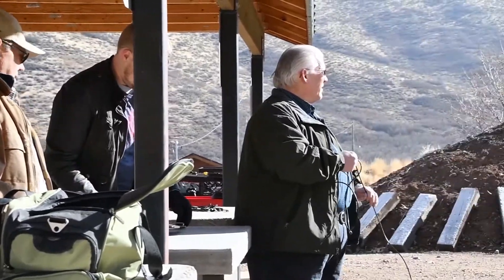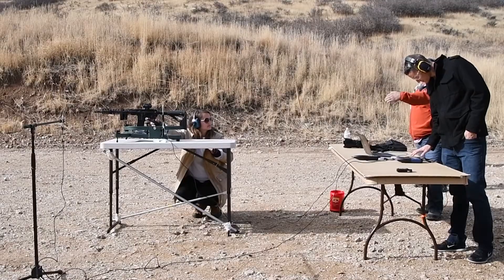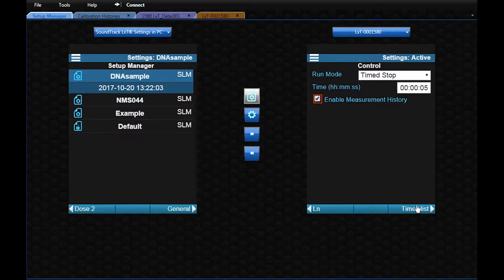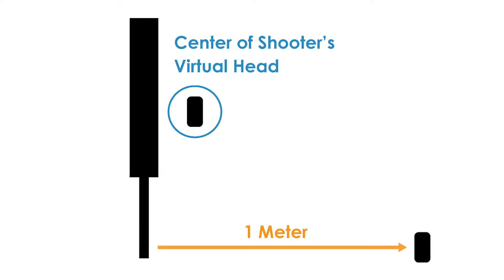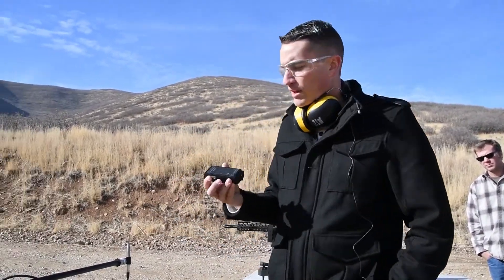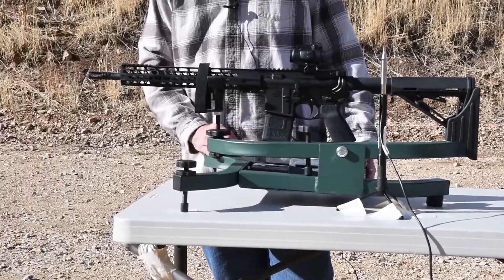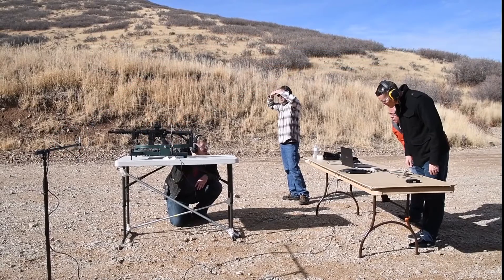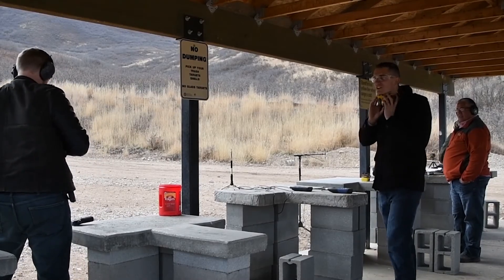Gunshot Sound Testing with LxT QPR Sound Level Meter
Larson Davis shows you how to set up a basic firearm acoustic analysis. We go over microphone placement, calibration, measurement setup on a Larson Davis LxT, and what to look for in your data downloaded through the software G4 LD Utility. Please note that SoundTrack Sound Level Meter Model LxT QPR has been discontinued. Spartan Sound Level Meter Model 821IH-QPR offers similar features, plus long battery life, a large, responsive touchscreen display, and more.